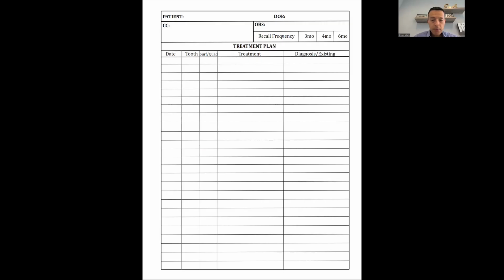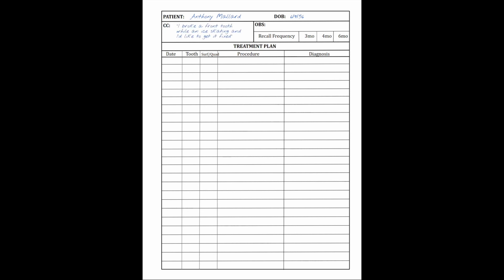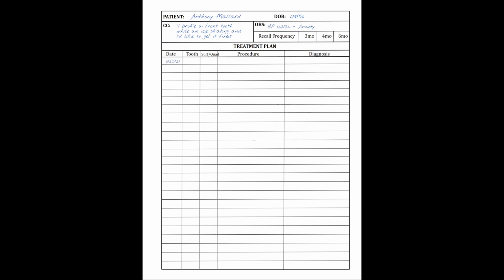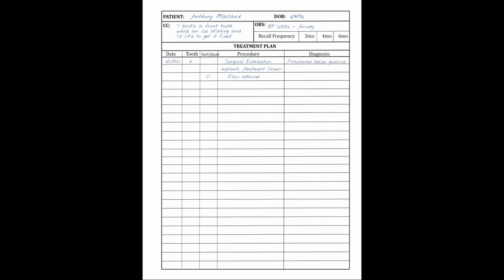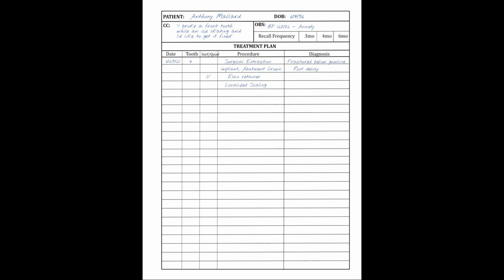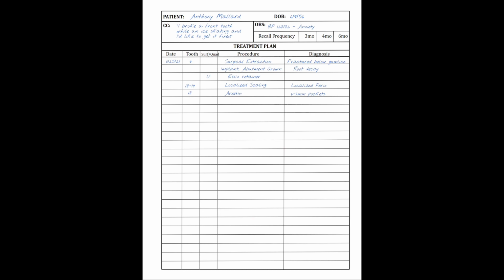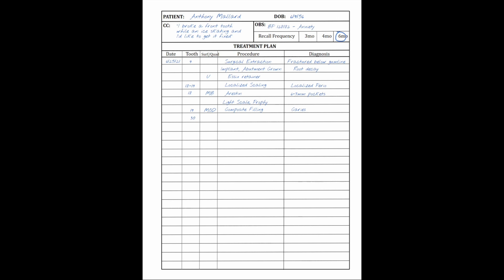Diagnosis and Treatment Plan Sheet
On this video you will see a description of how we fill out a Diagnosis and Treatment Plan Sheet. This is for new dental assistants or when you need other team members to assist in recording an accurate and complete diagnosis and treatment plan. Video two of this sheet will have two practical exercises for team members to practice recording diagnosis and treatment plan on blank templates.